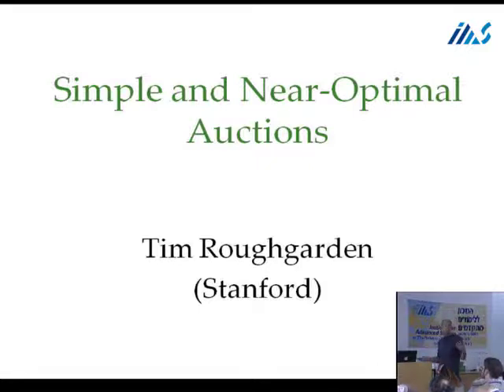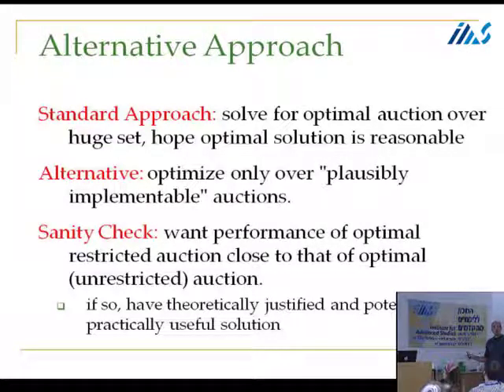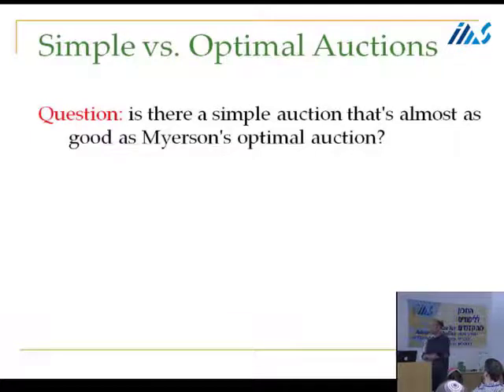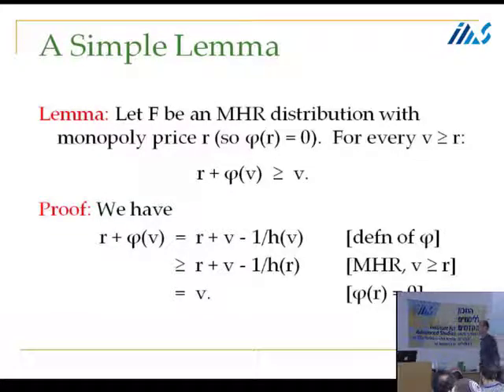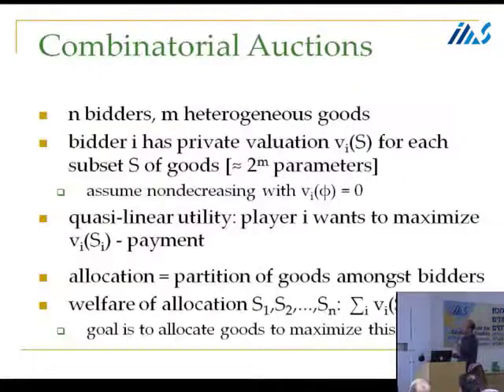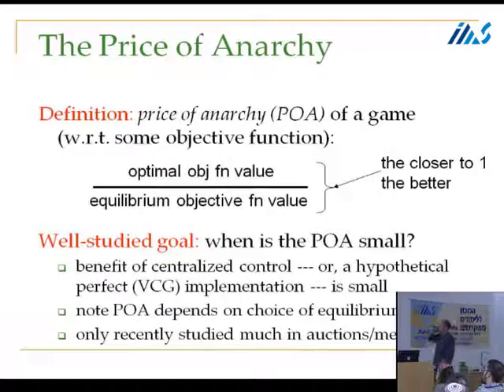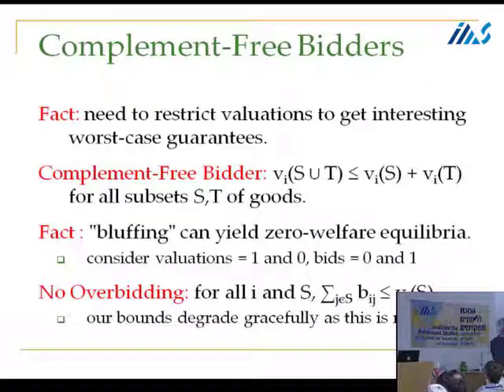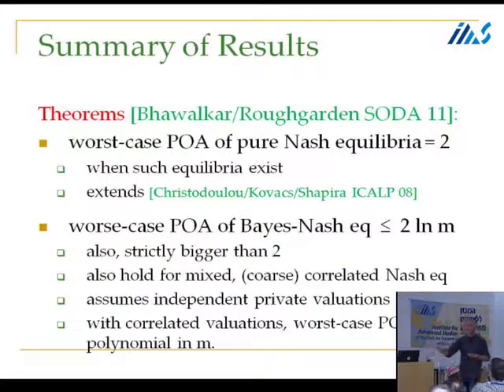Simple Auctions with Near-Optimal Equilibria - Tim Roughgarden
Second session:

Tim Roughgarden - Simple Auctions with Near-Optimal Equilibria.

Session Chair: Michal Feldman